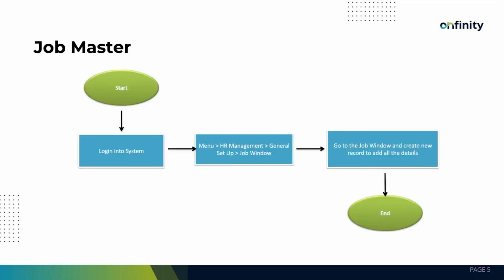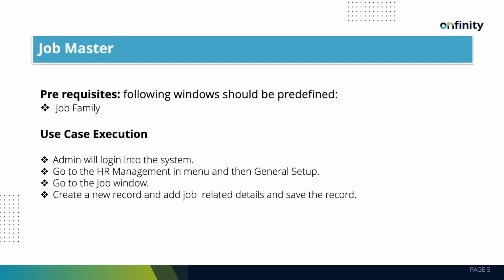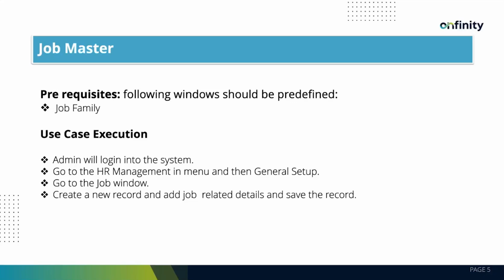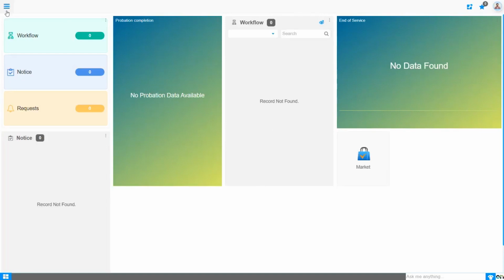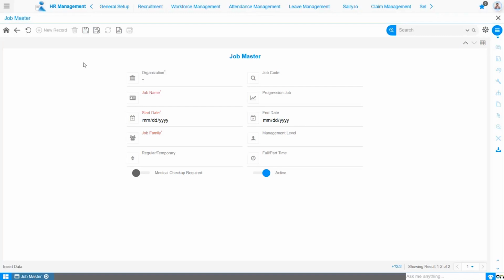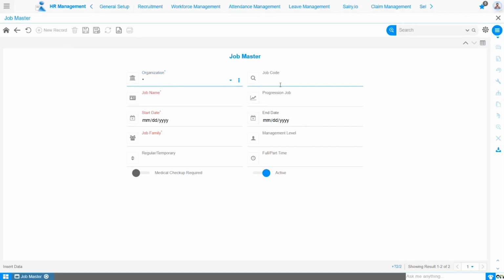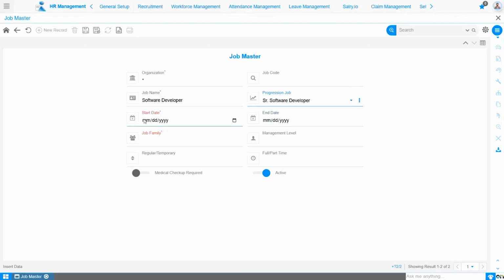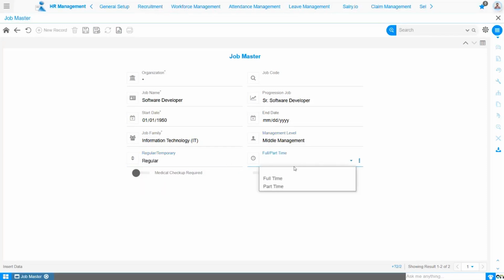04 Workforce Management | Job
Learn how to configure job masters in Onfinity ERP with this step-by-step training guide. In this video, we walk through the complete job master configuration process, from initial setup to final configuration, so your HR team can standardize job roles across your organization.

Job master configuration is essential for any organization looking to standardize job roles and ensure consistency across departments. This video covers the entire workflow—from logging into the Onfinity system to creating and saving a new job master record. You'll learn how to define job responsibilities, qualifications, skills, and performance expectations that align with your strategic goals. We demonstrate how to navigate the system menu, access the job configuration screen, and input all required job details. The training also includes important prerequisites, such as ensuring your job family is already defined before creating a new job master.

HR administrators setting up job roles in their ERP system
System administrators managing organizational job structures
Finance and operations teams standardizing role definitions
Organizations implementing job master best practices
HR professionals handling recruitment and performance management

USE CASES

Configuring a software developer role with responsibilities and requirements
Setting up job progression paths for employee promotions
Applying job configurations across multiple organizations
Defining management levels and employment types
Creating temporary and part-time role structures

By watching this video, you'll understand how to leverage Onfinity's job master functionality to create clear, consistent job definitions that support your recruitment, training, and performance management processes.

Ready to standardize your job roles? Book a personalized demo with our team to see how Onfinity handles job master configuration in your specific environment:

USEFUL LINKS

TIMESTAMPS

00:00 Introduction to job master configuration
01:15 Definition and business value of job masters
02:45 Prerequisites and system requirements
04:30 Step-by-step navigation and record creation
06:20 Filling in job master details
08:45 Saving and finalizing configuration